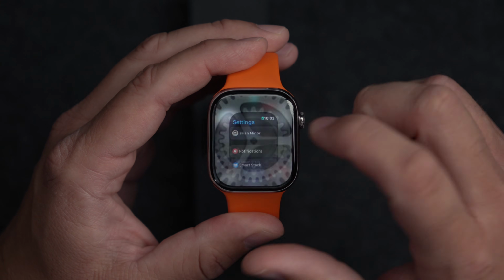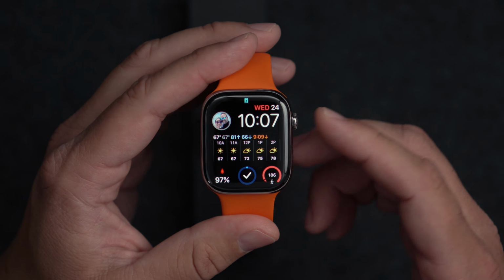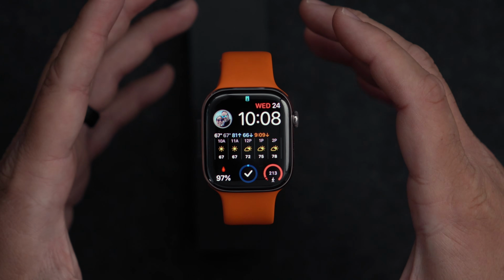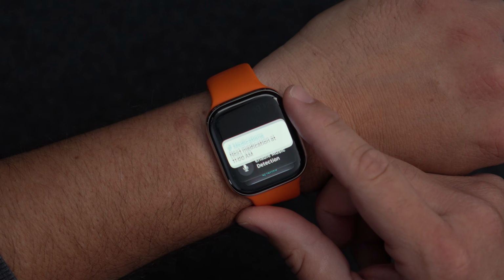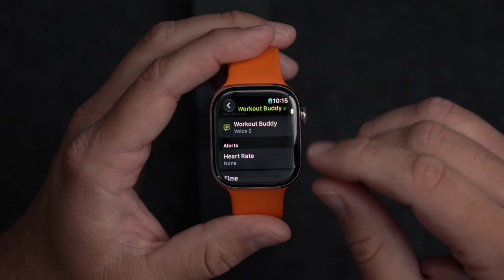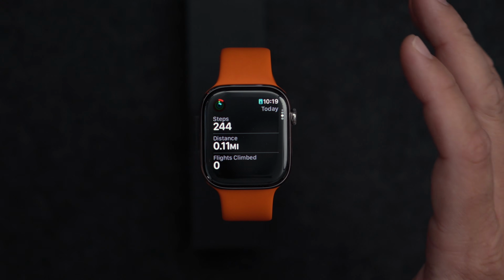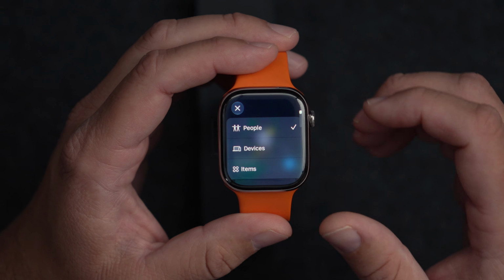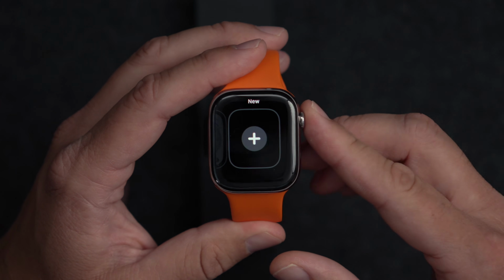watchOS 27 Beta 2 is Out! - What's New!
watchOS 27 Beta 2 is here, and this hands-on walkthrough covers everything that changed on the Apple Watch since Beta 1. We dig into the redefined Liquid Glass design, the new dynamic grid app layout, and the removal of the app switcher — including how to actually close background apps now that double-tap is gone. You'll also see why Apple removed Walkie Talkie, the updated notification mute controls, and the new single-tap to open items in the Smart Stack.

On the fitness side, Workout Buddy now works even when your Apple Watch isn't connected to your iPhone, with new pace, distance, and duration insights plus Spanish language support. We test the improved step count accuracy across the Fitness and Health apps, check out the combined Find My app, and show off the fixed Apple Pay animation and custom Wallet passes. We also cover music updates, watch faces, the still-old Siri, and the big news: Apple is dropping support for the Ultra 1, Series 8, and SE 2 and older.

0:00 Intro — watchOS 27 Beta 2 Released
0:08 Not Available on Ultra 3 Yet
1:28 Liquid Glass & Dynamic Grid
1:59 No More App Switcher
3:25 How to Close Apps Now
4:16 Walkie Talkie Removed
5:01 New Notification Mute Options
5:45 Single Tap to Open Items
8:17 Workout Buddy Without Your iPhone
10:01 Improved Step Count Accuracy
12:02 Find My App Combined Into One
12:53 Apple Pay Fix & Wallet Passes
13:58 Music & Watch Faces
14:33 Dropping Support for Older Watches
15:41 Final Thoughts

My Equipment
Cameras: Sony ZV-E10 II
Main Lens: Sigma 16mm f/1.4
Top Down Lens: Sigma 18-50mm f/2.8
Third: DJI Osmo Pocket 3

Lights:
Key Light: Amaran Verge Max LED Video
Fill Light: Neewer 660
Back Light Amaran 60ds
Godox Lantern Softbox

Rode Microphone